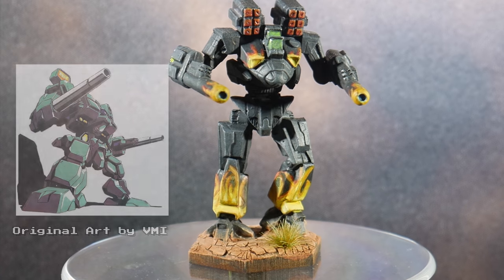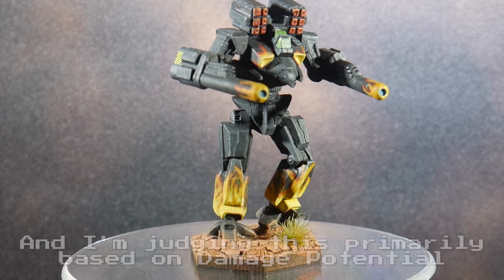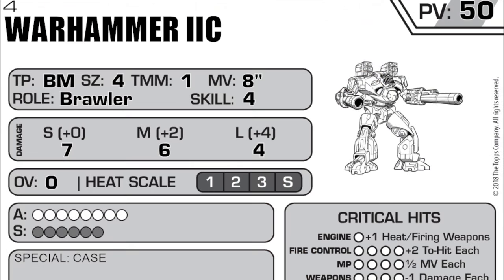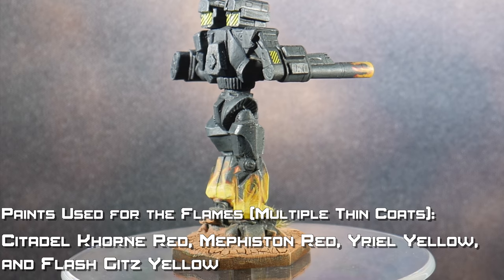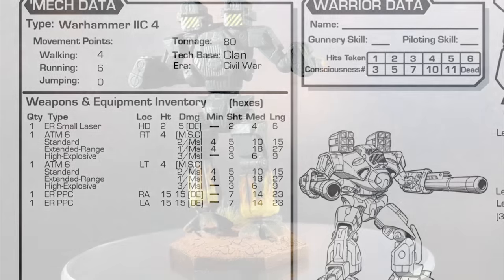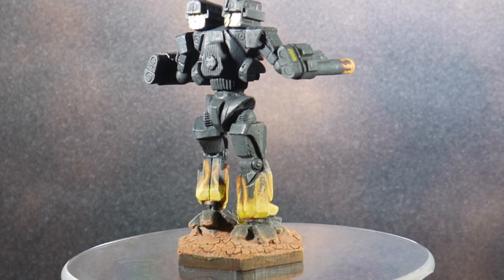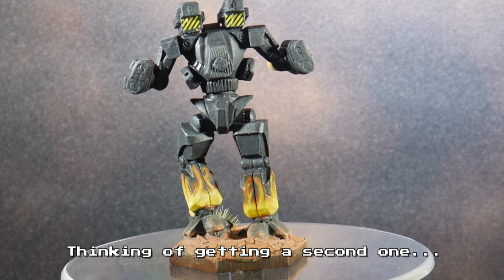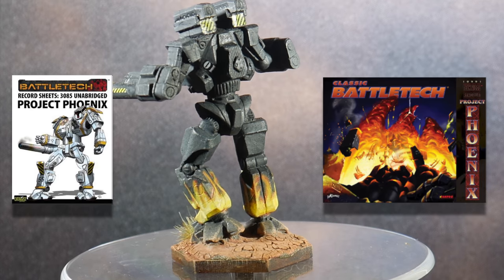BattleTech BattleMech Spotlight - Warhammer IIc - Clan Assault BattleMech - Presented in 4K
Far from being Grim Dark, it's the Clan's revision on an Inner Sphere classic, the Warhammer IIc.

If you'd like to pickup your own Warhammer IIc miniature check out Iron Wind Metals or ask your FLGS to stock it!

Link below (I get nothing from Iron Wind by linking to their site):

Software Used:
Final Cut Pro X on an old Mac.